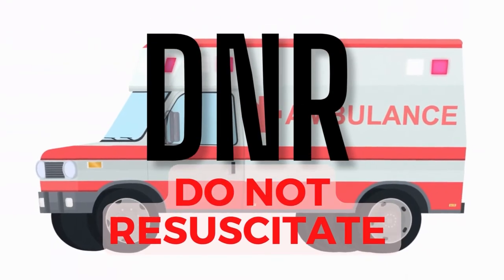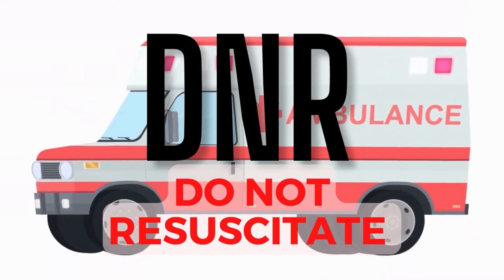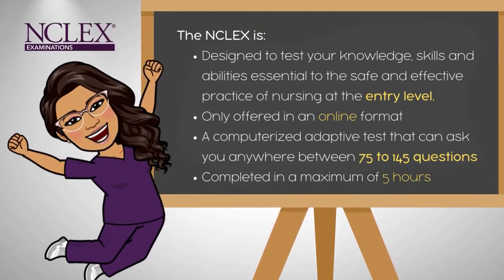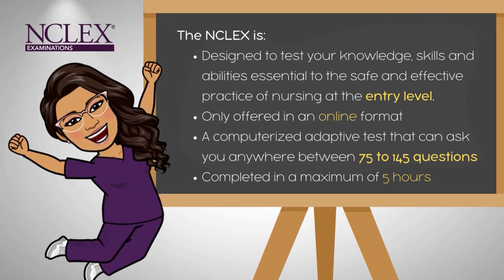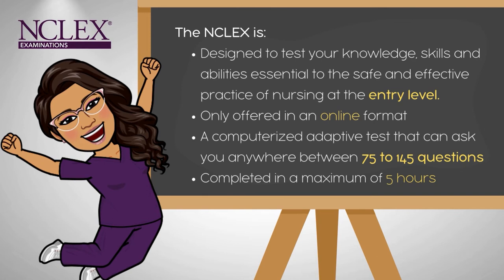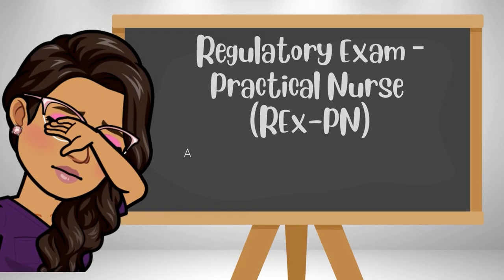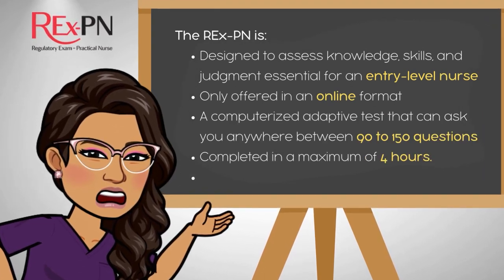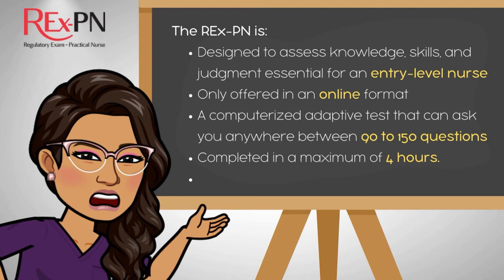Important Acronyms for Canadian Nursing Students | NCLEX-RN, REx-PN, CNA, CNSA,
This video is the second of 2-part video series on important acronyms for Canadian nursing students. Find out what each acronym means and why they are important to your nursing practice in Canada.  Get advice and tips from Professor Jus B from  @Jus Like That

⏱️TIME CODES
00:00 Introduction
01:45 Common Canadian nursing acronyms
02:02 Canadian Nurses Association (CNA)
02:36 Canadian Nurses Students' Association (CNSA)
03:16 National Council Licensure Examination - Registered Nurse (NCLEX-RN)
05:18 Regulatory Exam - Practical Nurse (REx-PN)